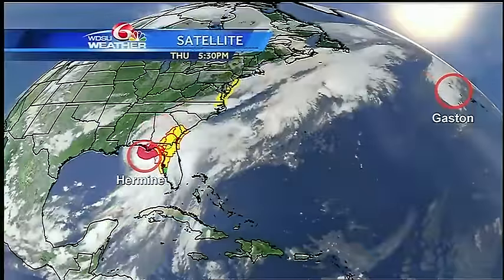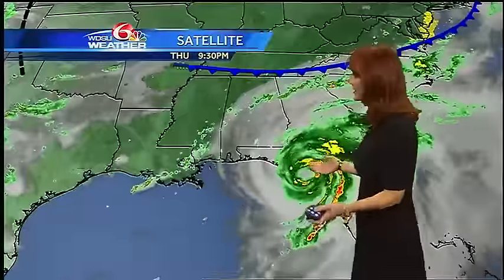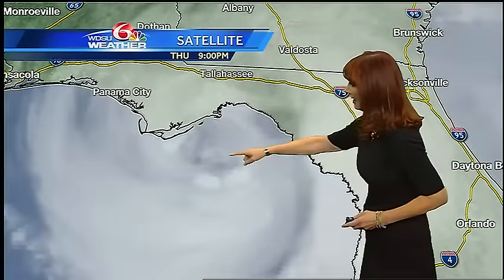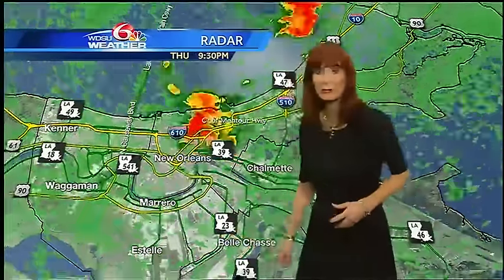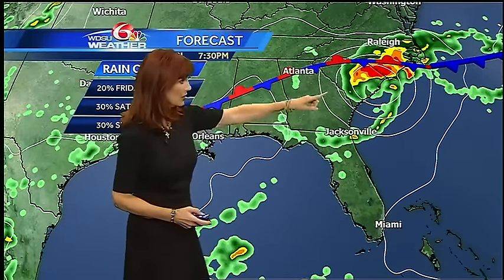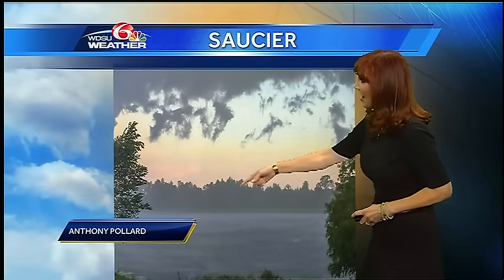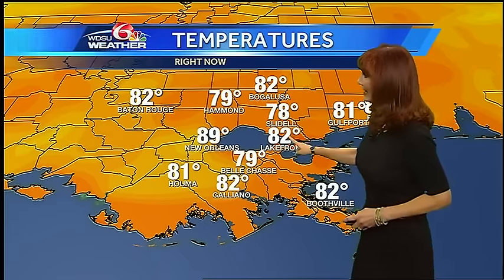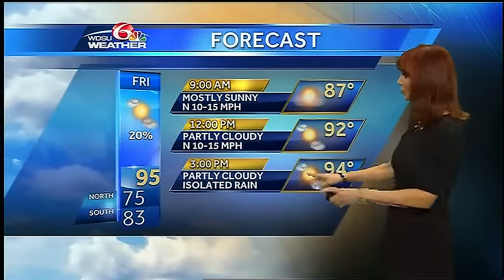Thursday Night: Hermine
Heavy rain is moving onshore with Hurricane Hermine.  Water is rising to the east of the center.  There is a risk for tornadoes.  Back home, we had some storms move through tonight with wind gusts of 41 mph at the Lakefront.